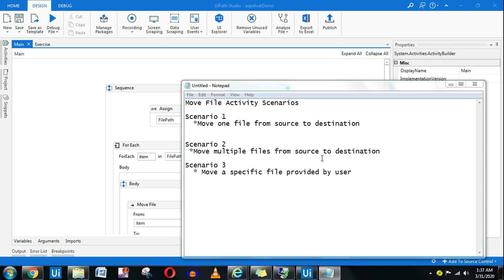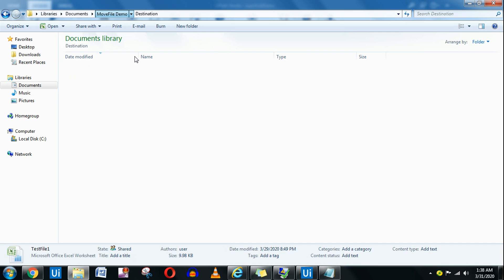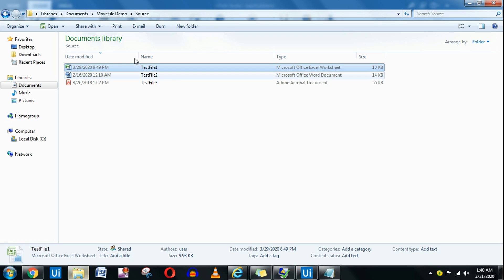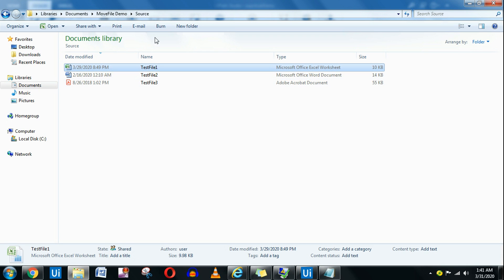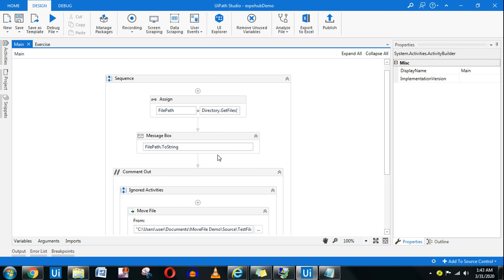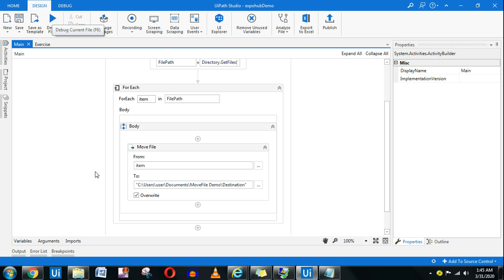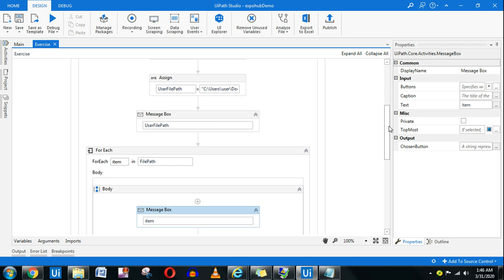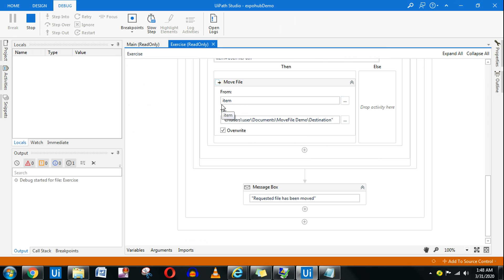Move File Uipath | Uipath Move File Activity| Move File UiPath Example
: Learn how to use move file activity in UiPath with 3 different scenarios.

Scenario 1
  *Move one file from source to destination

Scenario 2
 *Move multiple files from source to destination

Scenario 3
  * Move a specific file provided by user